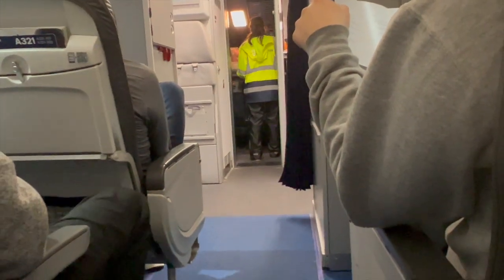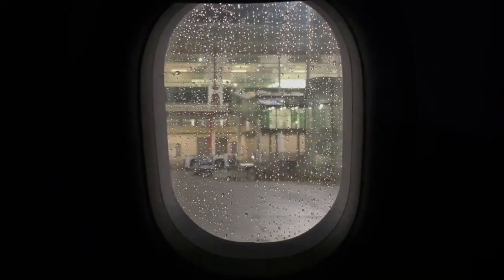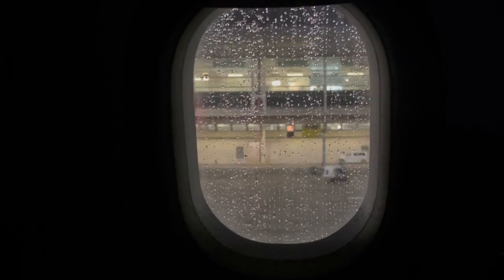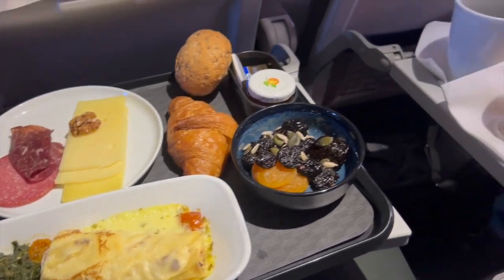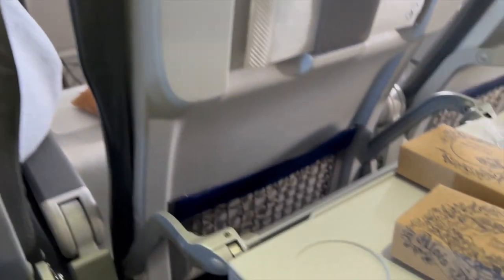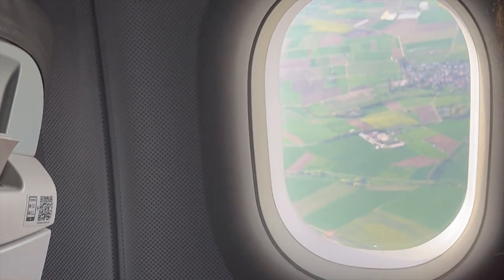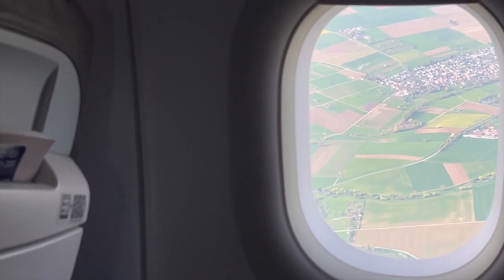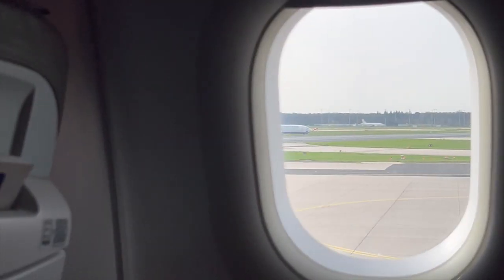I got upgraded to Lufthansa Business Class?!?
Come check out Lufthansa's Business Class for the first time with me to Frankfurt.